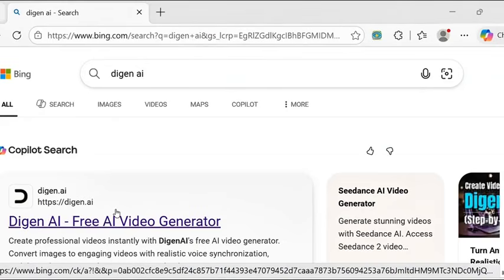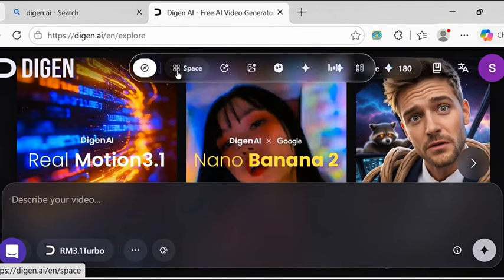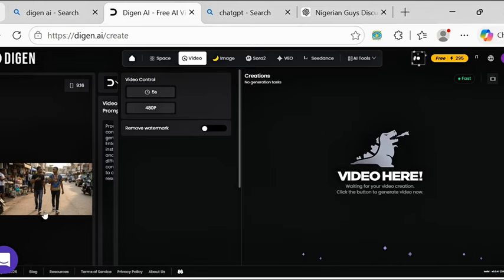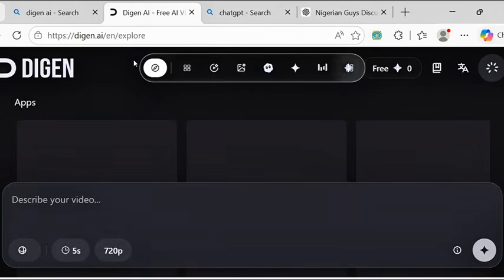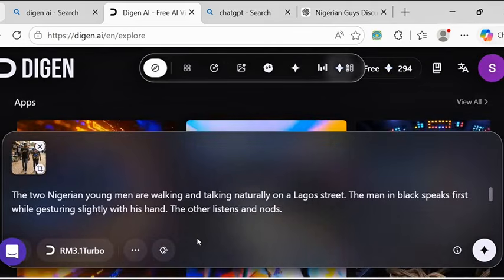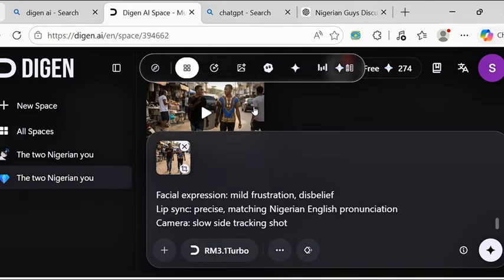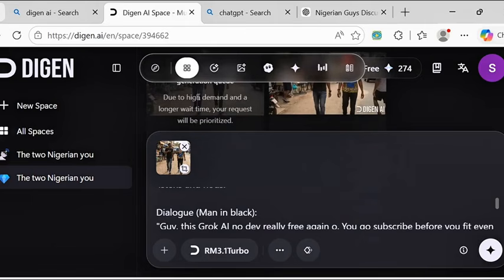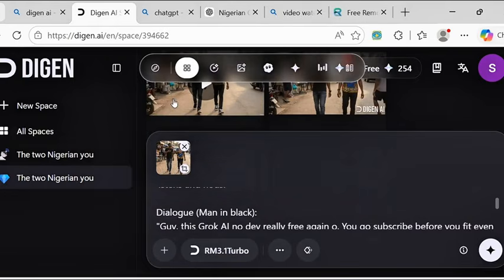Stop Paying For GROK AI Use GROK Alternative (UNLIMITED AI Video Generator 2026)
‎This tool (Digen AI) is one of the best ai video generator options right now. You’ll learn how to use this ai video generator free to create stunning videos using both text to video and image to video methods. Whether you're a beginner or creator, this free ai video maker can help you generate high-quality content in seconds.
‎I’ll walk you step-by-step on how to use this grok ai video generator alternative, including how to access daily credits and turn it into an ai free video generator unlimited method. You’ll also learn how to remove watermark and create a free ai video generator without watermark result easily.
‎If you’ve been searching for a free video generator ai or wondering how to make free ai video, this tutorial covers everything—from setup to exporting your final ai video. It works as a free text to video ai generator and also supports free ai video generator without watermark workflows.
‎This is currently one of the best ways to get a grok alternative free and create free ai videos without paying for grok ai video generator free unlimited tools.
‎📌 What you’ll learn:
‎How to use Digen AI (step-by-step)
‎Create videos using text to video & image to video
‎Remove watermark for free
‎How to use it as an ai video generator unlimited
‎Tool features, pricing, and limits may change over time.